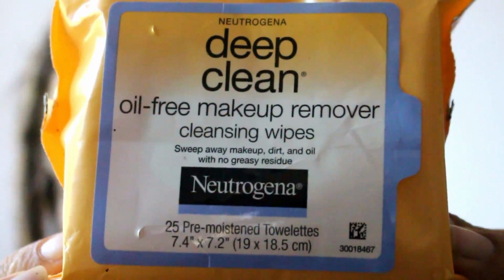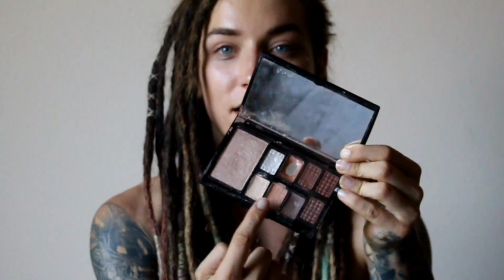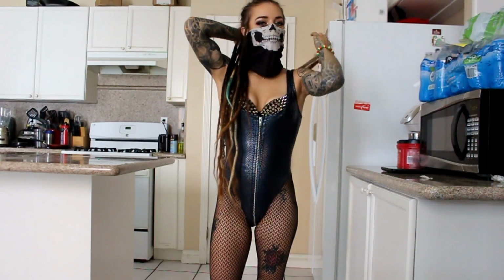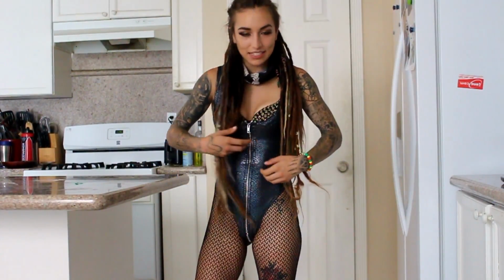GRWM Rave Edition | Makeup Transformation + Outfit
Transformation Tuesday! Went to my second rave with Lorenzo and we both wanted to do get ready with me videos! Was so exited to wear my unspokenfashion one piece. I don't get dressed up often, but when I do... I go raving. Hope everyone is having a beautiful day!

 Dm: @hippie.hospital for dread work and maintenance
Suit: Unspokenfashion